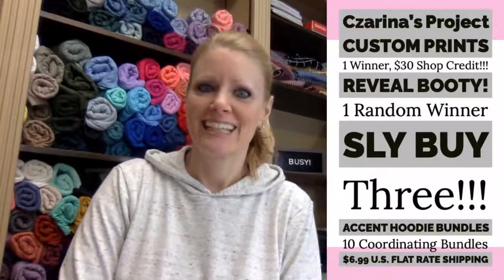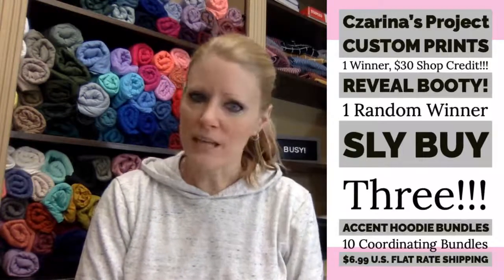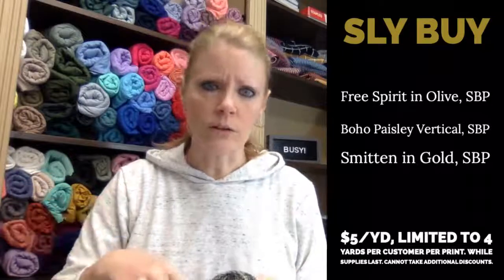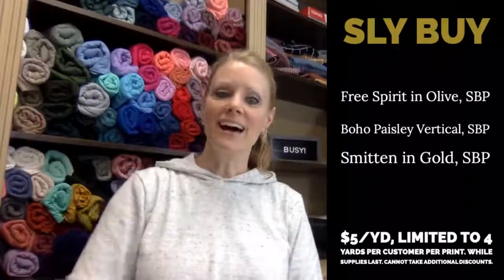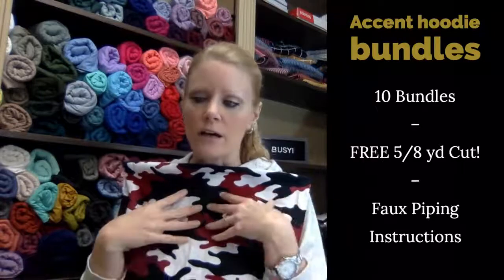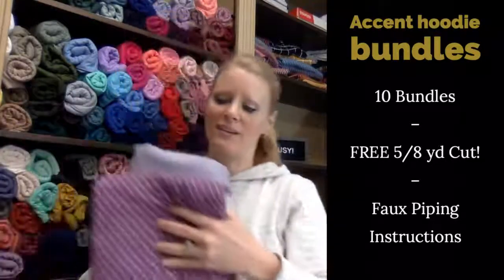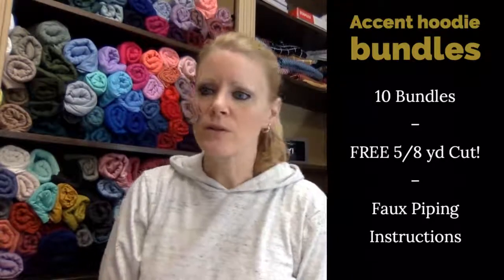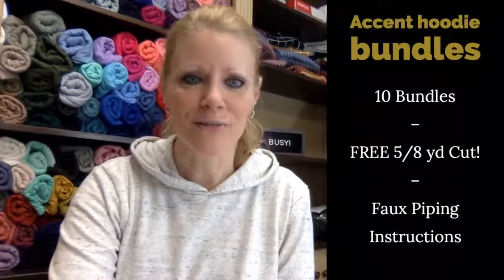Facebook Live Fabric Reveal 2.13.19